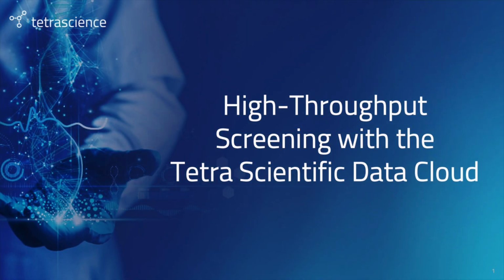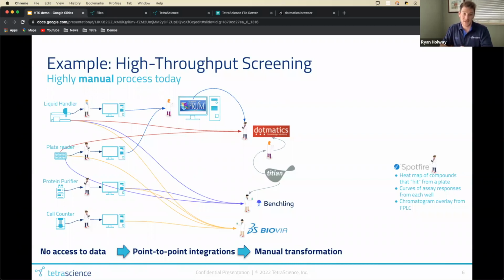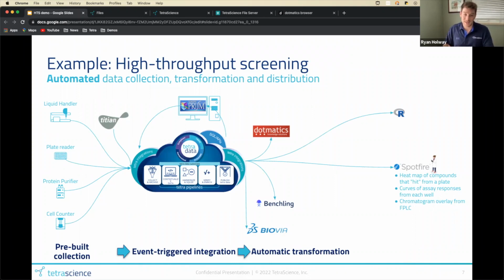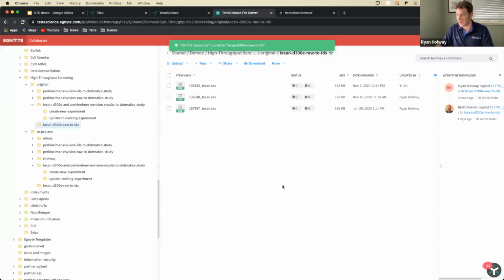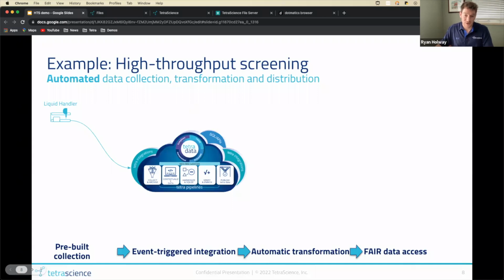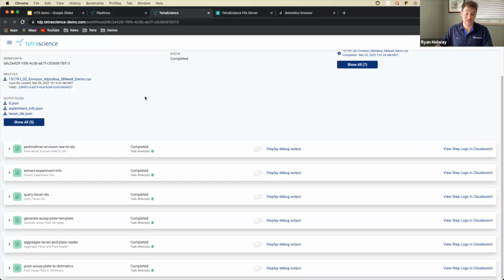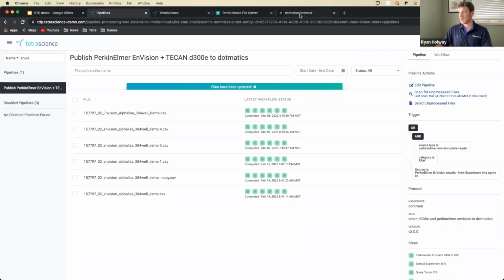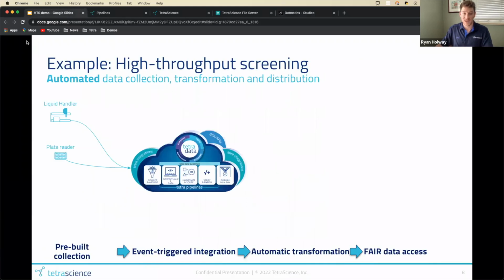High-Throughput Screening with the Tetra Scientific Data Cloud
Discover how the Tetra Scientific Data Cloud can simplify data management for high-throughput screening (HTS). This demo video shows how the Tetra Scientific Data Cloud eliminates manual data collection and transformation, as well as the time-consuming process of constructing point-to-point integrations.

Using the example of liquid handler and plate reader files, the video shows how the Tetra Scientific Data Cloud automatically:

—Collects instrument files
—Adds relevant contextual information
—Harmonizes files into the vendor-agnostic Tetra Data format
—Distributes files to an ELN

Organizations can then easily reuse Tetra Data in additional analytics, data visualization, and AI applications.